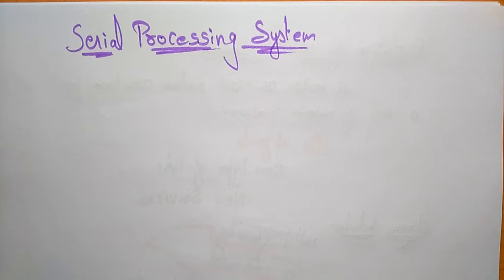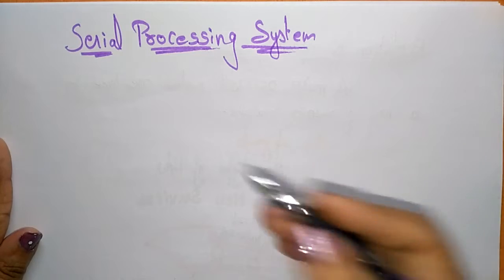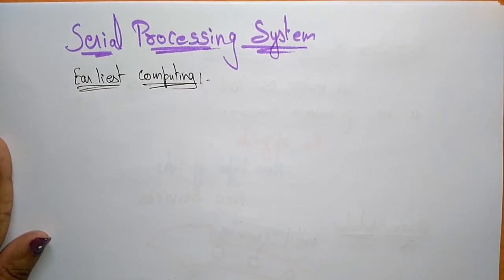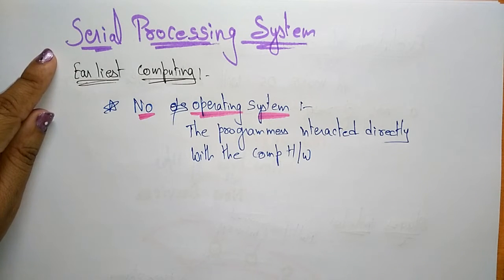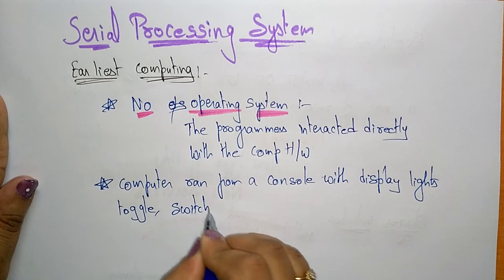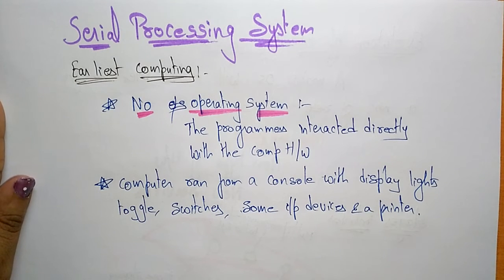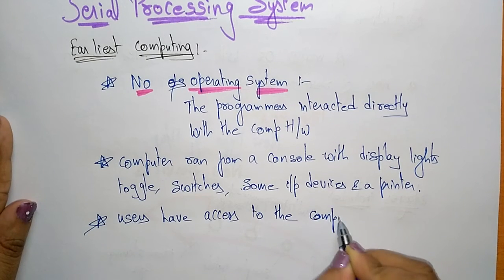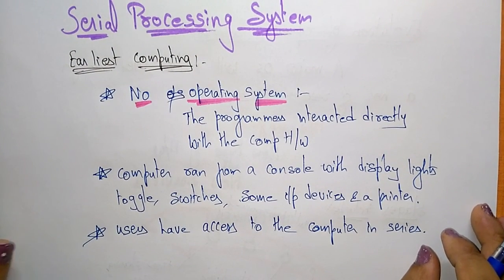Serial Processing System | OS | Lec-02 | Bhanu Priya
Introduction to serial processing in operating systems